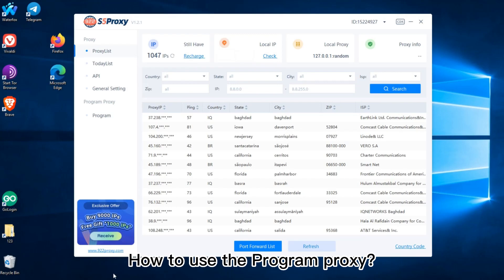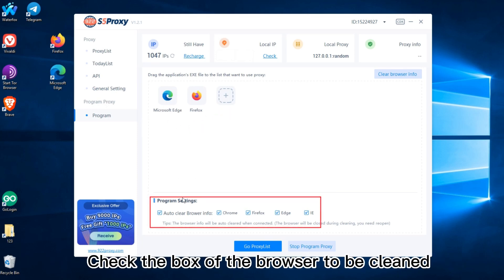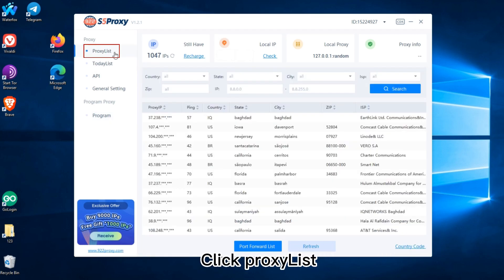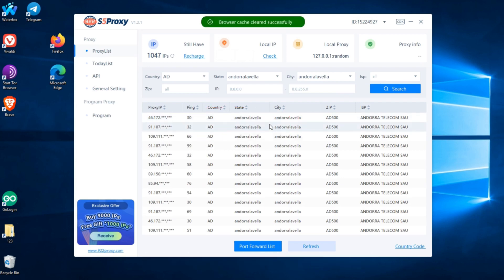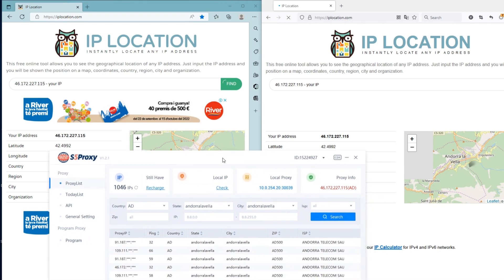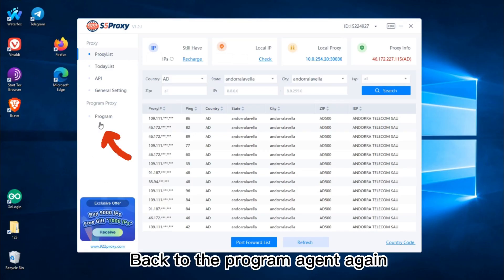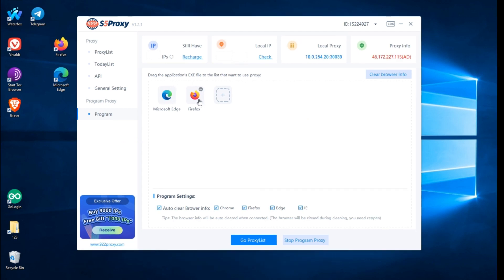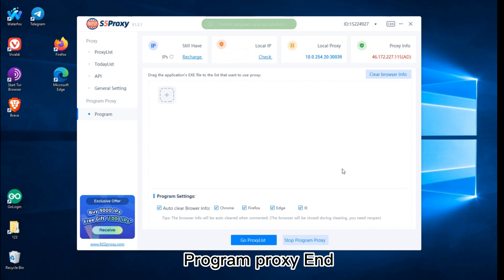How to use 922S5 program proxy user guide, the operation is very simple, step by step to teach you.